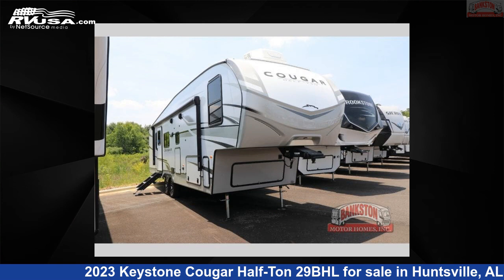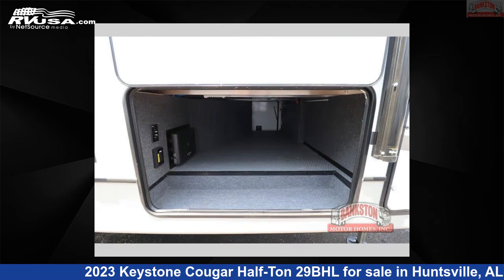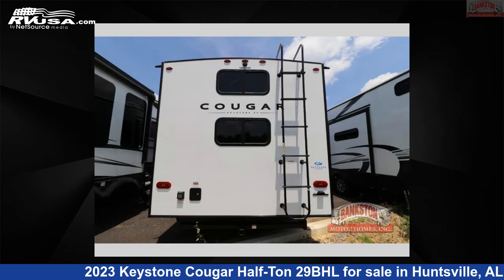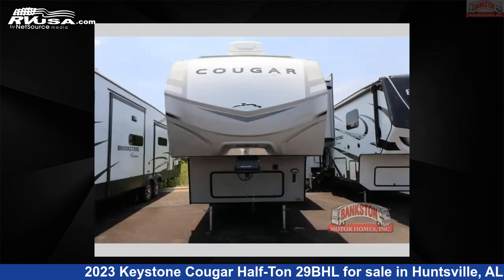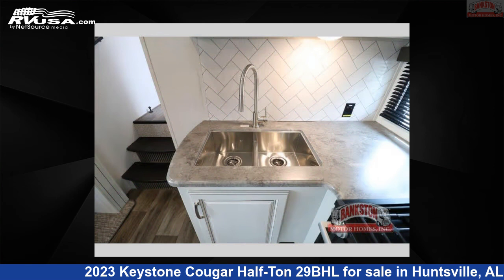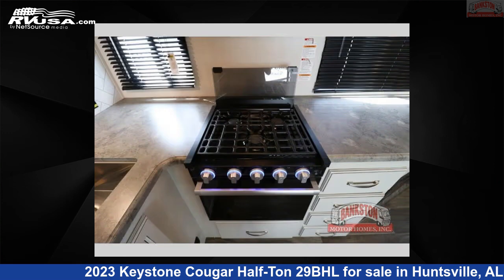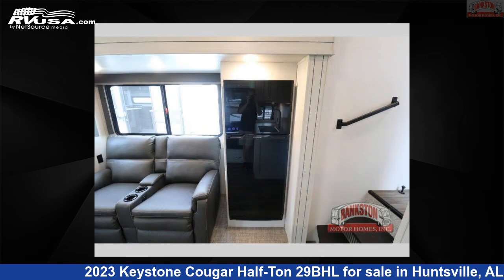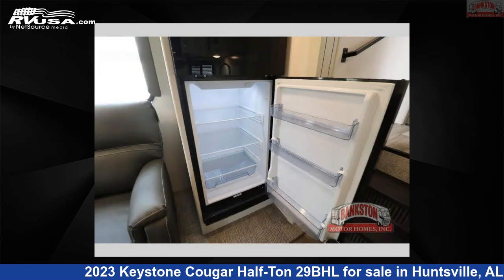Wonderful 2023 Keystone Cougar Half-Ton Fifth Wheel RV For Sale in Huntsville, AL | RVUSA.com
This 2023 Keystone Cougar Half-Ton 29BHL is a Fifth Wheel RV. It is located in Huntsville, AL 35816 and is offered for sale by Bankston Motor Homes of Huntsville. This New Keystone Is 33' 0" in length and features a DRIFTWOOD interior, sleeps 8, Slideout, and 54 gal fresh water capacity. The floorplan layout of this Fifth Wheel features Bunkhouse, Front Bedroom.